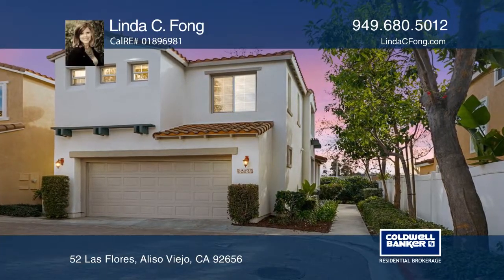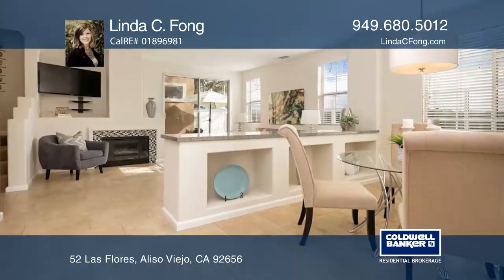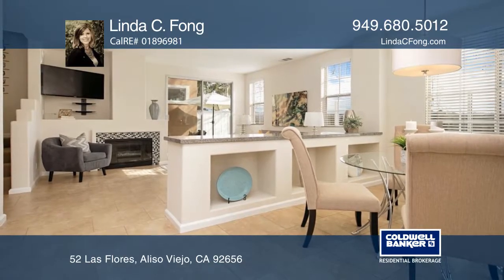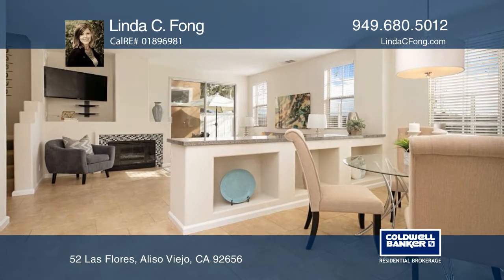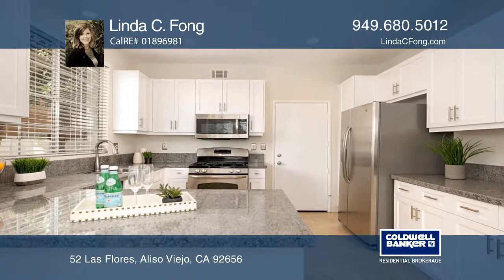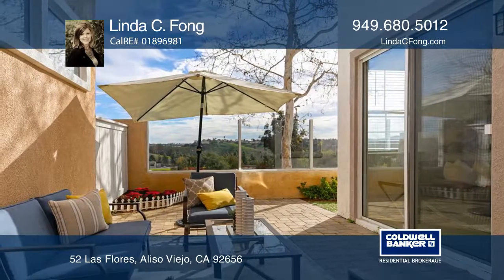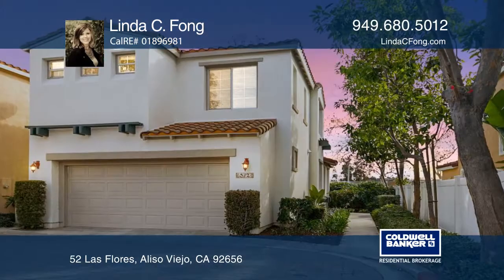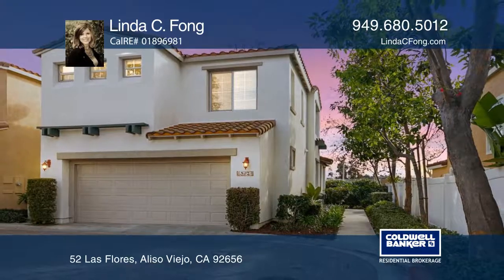52 Las Flores Aliso Viejo, CA | ColdwellBankerHomes.com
52 Las Flores, Aliso Viejo, CA

Location! Location! This detached three bedroom two and one-half bath home has it all! VIEW and one of the best floor plans in the gated tract of Flores Los Alisos! Rarely does this plan come on the market. Great Corner homes offers added privacy and amazing views of the trees and surrounding area.